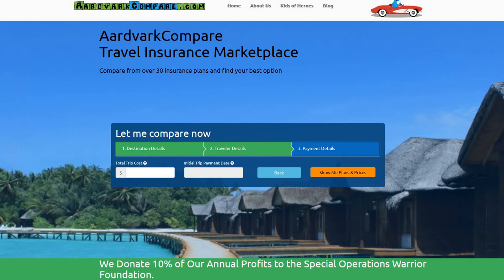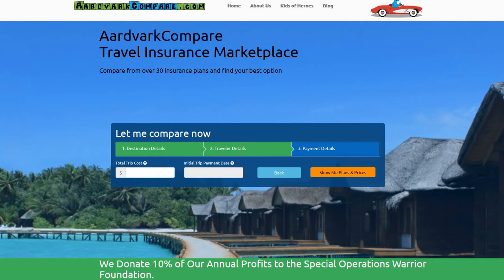What Is My Total Trip Cost - AARDY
Travel Hacks and Tips from Travel Insurance Marketplace AARDY.com - full article